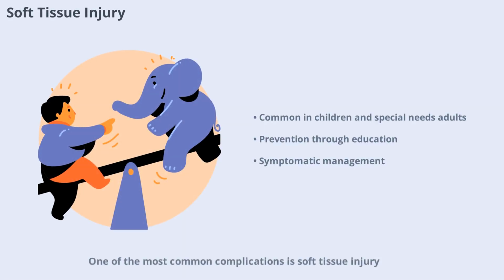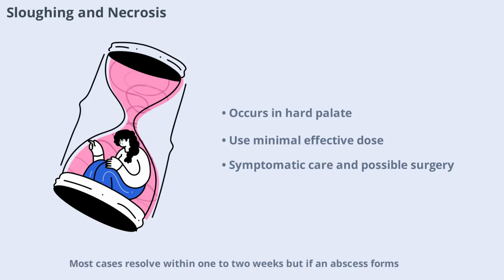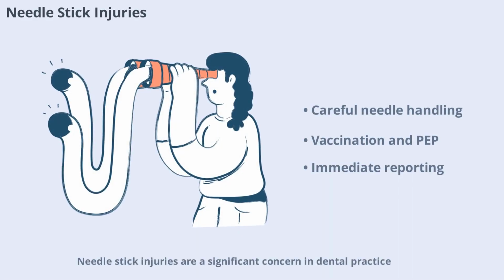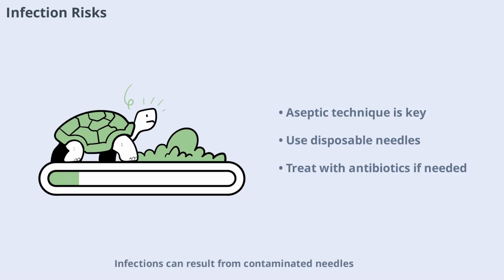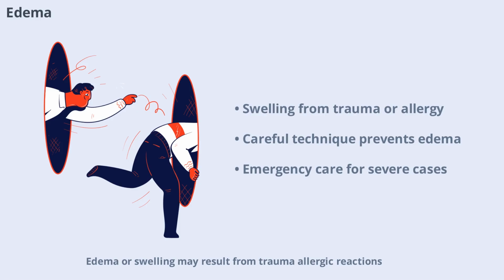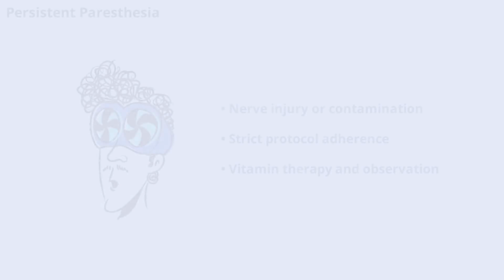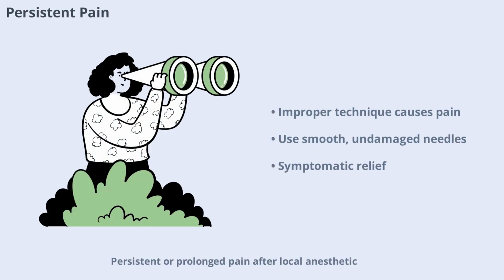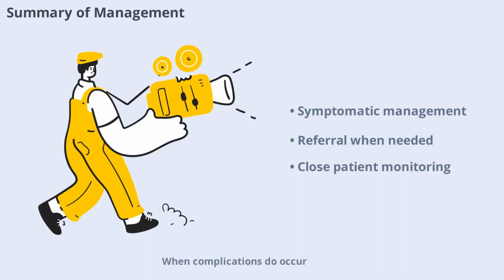Complete Advanced Guide: Managing Complications of Local Anesthesia in Dentistry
Take your clinical and academic knowledge to the next level with this comprehensive deep dive into advanced local anesthesia complications. This detailed tutorial covers tricky clinical scenarios, including managing infections, solving failures to obtain local analgesia, dealing with post-injection herpetic lesions, facial nerve paresis/paralysis, and persistent prolonged pain. Learn precise causes, prevention protocols, and evidence-based management workflows essential for every dental professional.